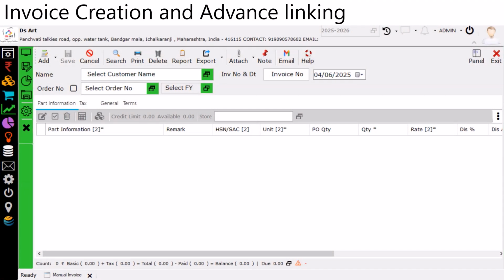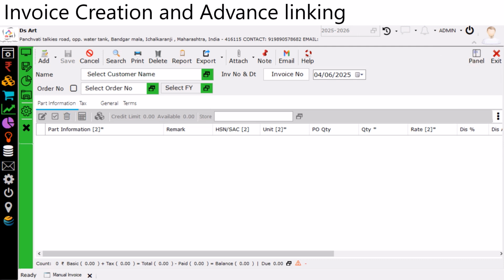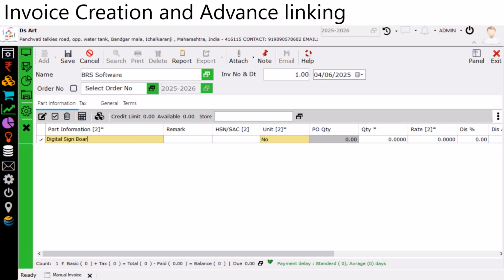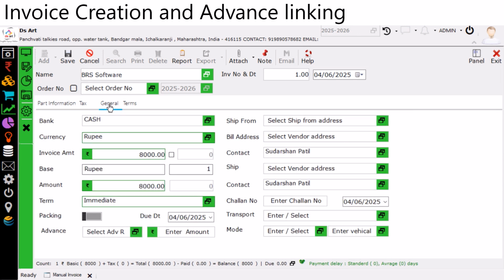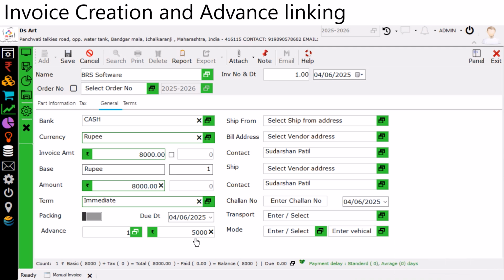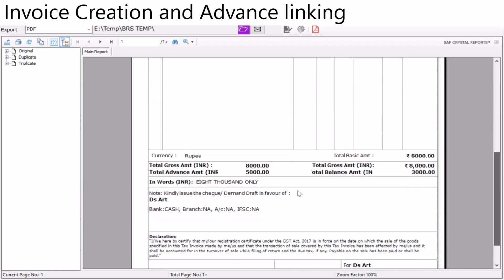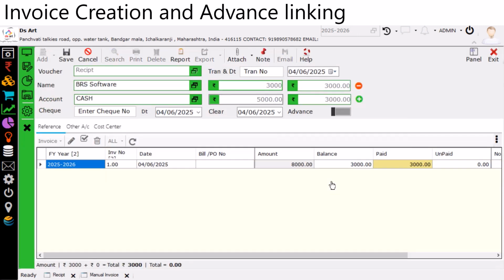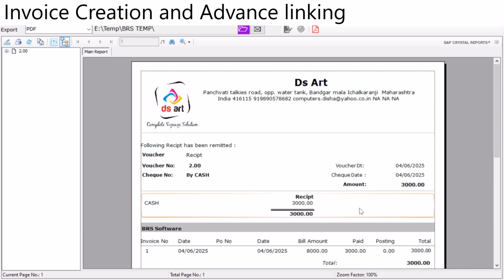How to Link Customer Advance Payments, When Creating an Invoice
Learn how to seamlessly link advance receipts to invoices in just a few clicks! This tutorial walks you through the entire process—from selecting the customer to applying the advance payment and closing the transaction. Perfect for accountants, business owners, and ERP users!

🔹 Key Steps Covered:
✅ Automatically check available advance payments
✅ Link a single advance reference to an invoice
✅ Adjust advance amounts (if needed)
✅ Handle remaining balances with payment receipts
✅ No manual calculations—let the system do the work!

💡 Pro Tip: Use the Advance Settlement feature for multiple advance payments!